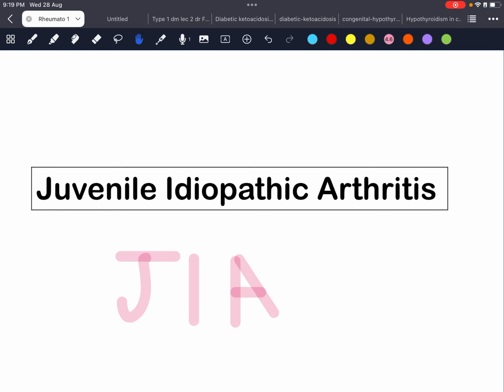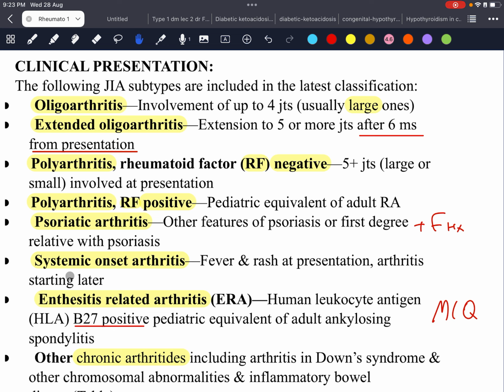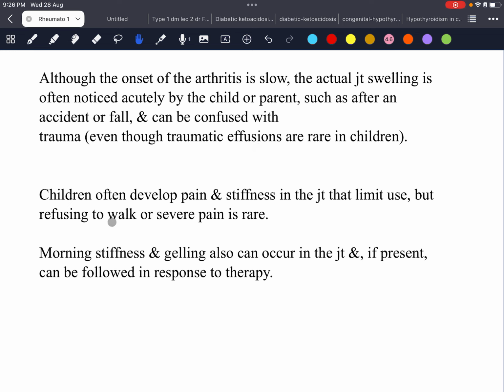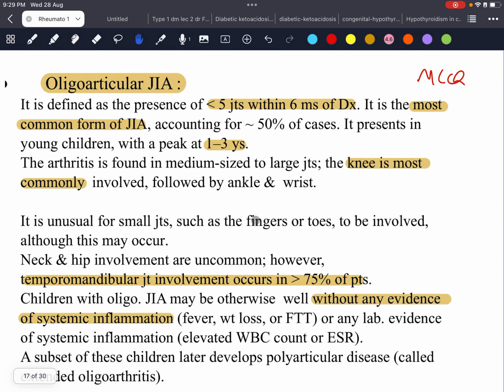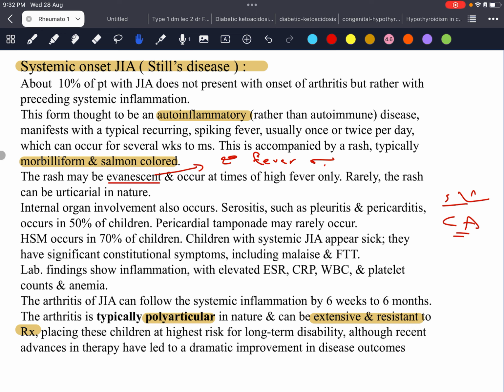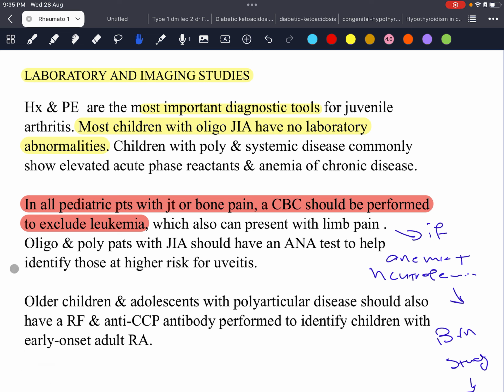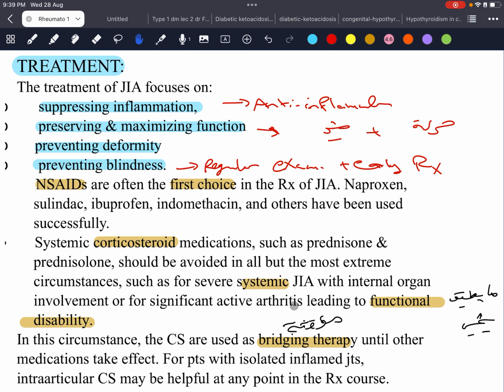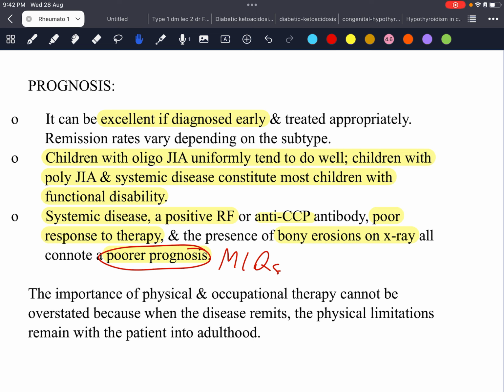28 August 2024